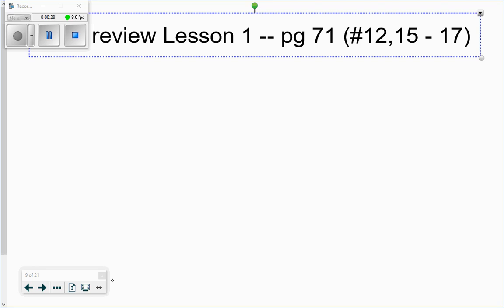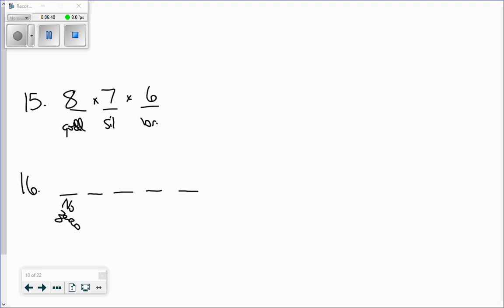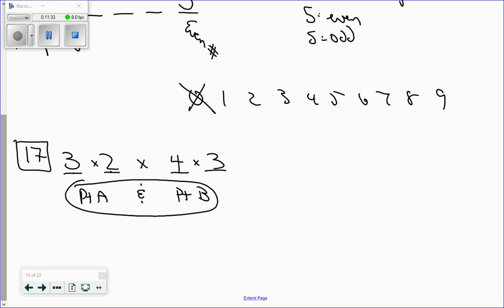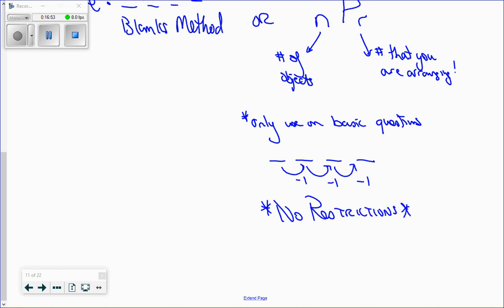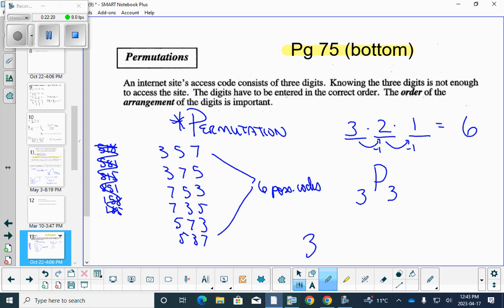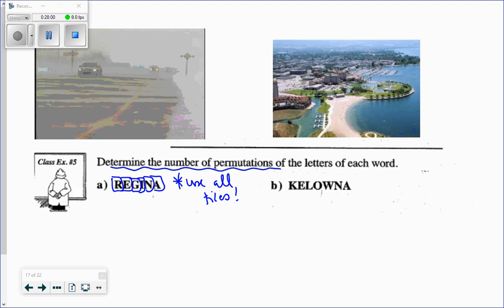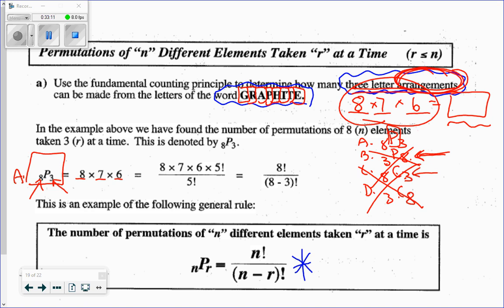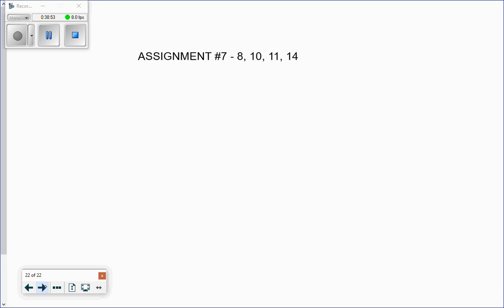Lesson 2b Combinatorics